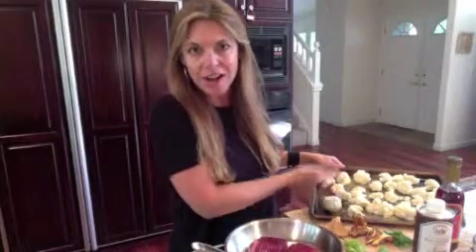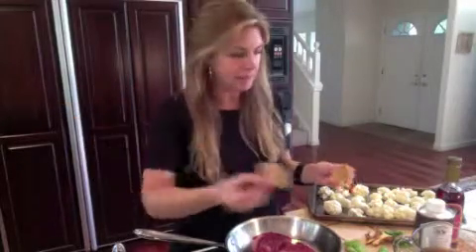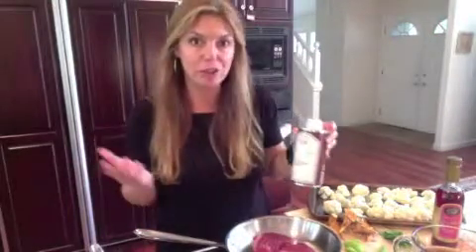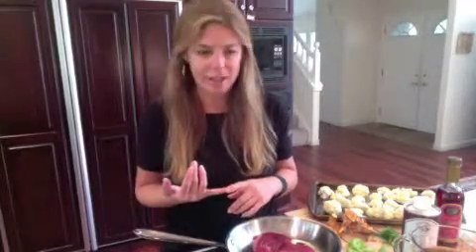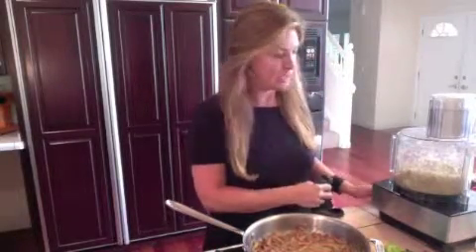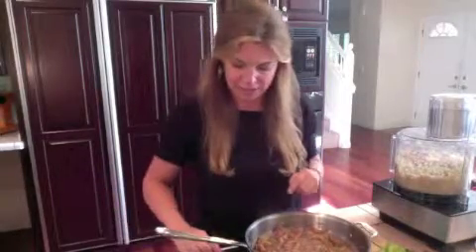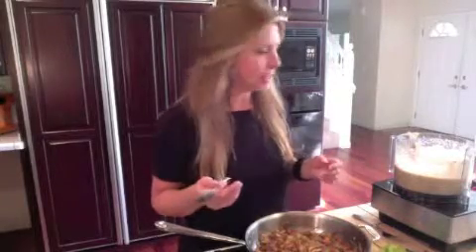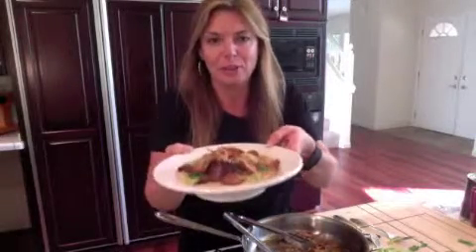Slow Carb Filet Mignon Fall Meal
Slow Carb - Filet Mignon over Roasted Cauliflower Cannellini Bean Mash with Caramelized Onions & NW White Chanterelles